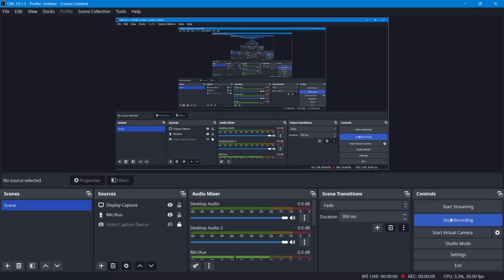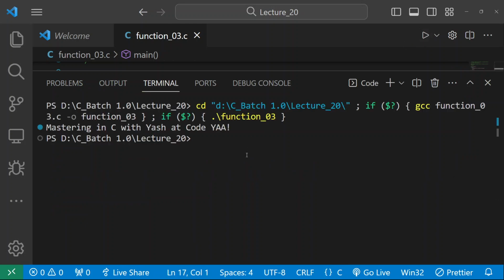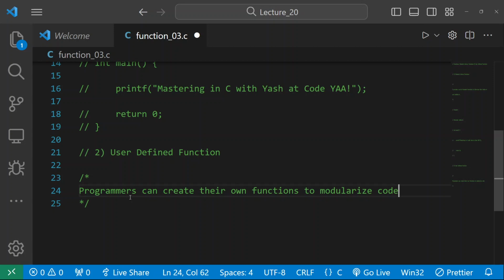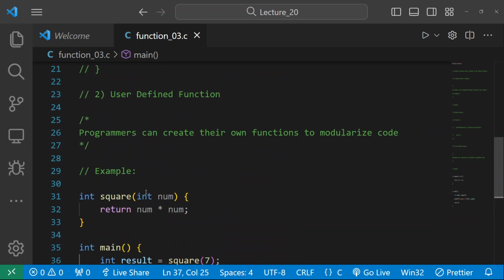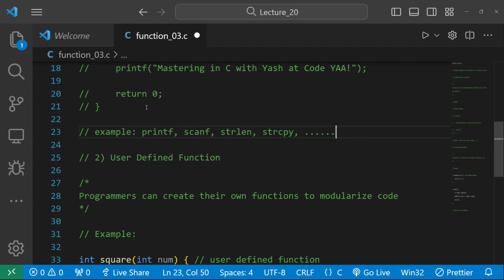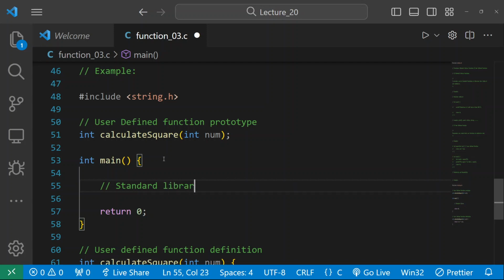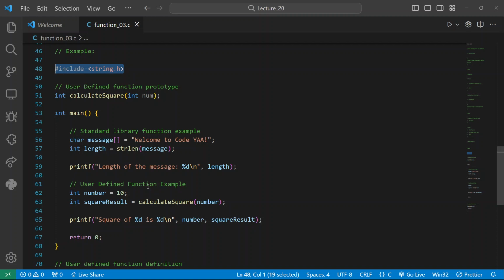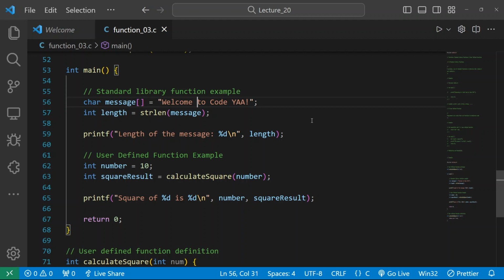Lecture 20 | Mastering C Programming: Standard Library Functions and User-Defined Functions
Welcome to Lecture 20 of our comprehensive C Programming series! In this session, we delve into the powerful world of functions, exploring both standard library functions and user-defined functions. Understanding these functions is crucial for any C programmer, as they provide a toolkit for efficient and modular programming.

Key Topics Covered:

1. Standard Library Functions: Learn about essential functions provided by the C standard library that can simplify your code and streamline common tasks. We'll explore functions for input/output, string manipulation, mathematical operations, and more.

2. User-Defined Functions: Dive into the art of creating your functions. Discover how to define, prototype, and implement functions to modularize your code, enhance readability, and promote code reusability.

Explore Resources:
Access additional materials, including code snippets, practice exercises, and lecture slides, in our shared Google Drive folder: [CodeYaa Google Drive]

Don't miss this opportunity to strengthen your C programming skills! Happy coding! 🚀

Please answer the following interview questions in the comment section below:

# 1. Theory Question: Explain the role of standard library functions in C. Provide examples of commonly used standard library functions and describe their functionalities.

# 2. Coding Question: Write a C program that uses the 'strlen' standard library function to determine the length of a given string. Explain the steps in your code.

# 3. Theory Question: Differentiate between call by value and call by reference in the context of user-defined functions in C. Provide examples to illustrate each.

# 4. Coding Question: Develop a C program that defines a user-defined function to calculate the factorial of a given integer. Demonstrate its usage in the main program.

# 5. Theory Question: Discuss the advantages of using user-defined functions in C programming. How can they contribute to code modularity and reusability?

# 6. Coding Question: Write a C program that uses the 'sqrt' standard library function to calculate and display the square root of a user-inputted number. Handle invalid input appropriately.

# 7. Theory Question: Explain the significance of the 'return' statement in a user-defined function. How does it affect the flow of execution in a program?

# 8. Coding Question: Create a C program that defines a function to check if a given number is prime. Use this function to identify and print all prime numbers within a specified range.